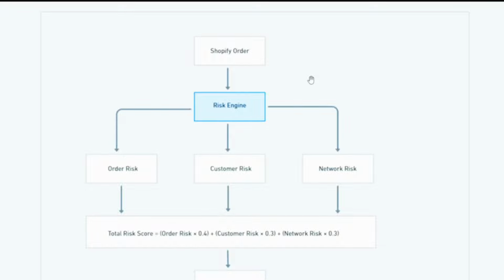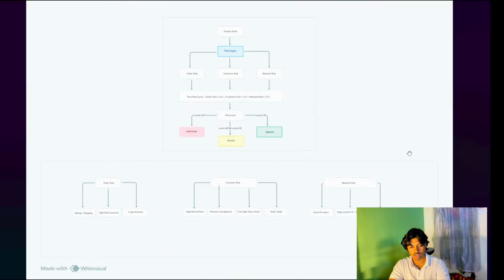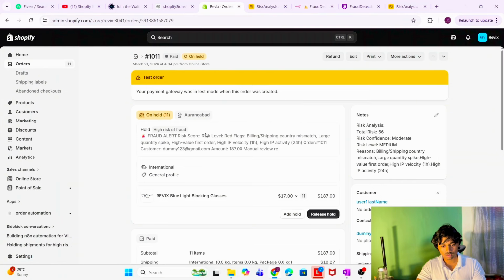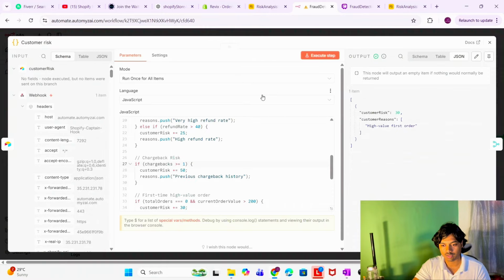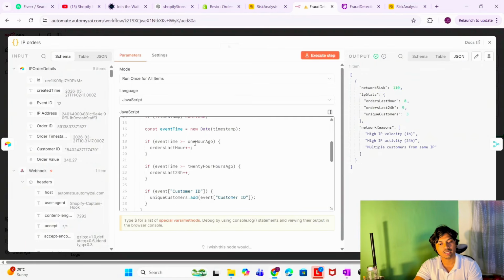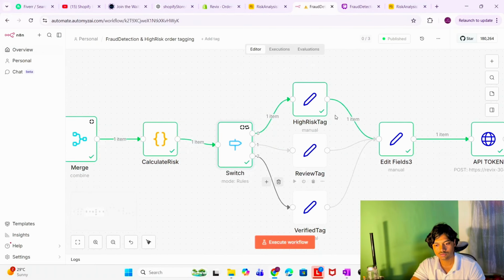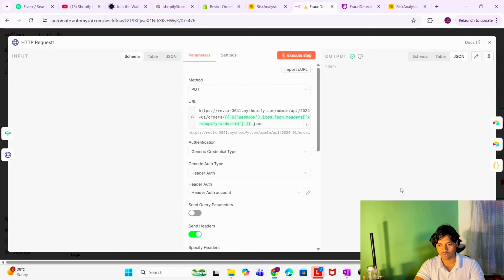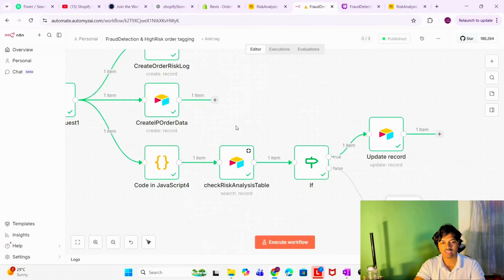This Is Why You’re Losing Money on Shopify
Most Shopify stores are losing thousands every year to fraud…
and the worst part is — they don’t even realize it.
In this video, I break down how Shopify stores are unknowingly shipping orders to fraudsters — leading to chargebacks, lost products, and wasted time.
I also show a system that analyzes every order automatically, flags risky ones, and helps you prevent these losses before fulfillment.

What you’ll learn:
 • Why fraud is a hidden problem in ecommerce
 • How chargebacks quietly eat your profits
 • How to identify high-risk orders
 • How this system works step-by-step
 • How to stop shipping orders to fraudsters

If you run a Shopify store and want this system implemented for your business:
👉 Comment “fraud”

🔥 Shopify Automation Series
This video is part of our Shopify Automation Series where we show how to automate repetitive ecommerce processes using n8n and AI automation.
If you run a Shopify store, these automations can save 10–30 hours per week.

💼 Need Shopify Automation for Your Store?
If you want custom Shopify automations for your business, we build automation systems that:
• Save operational time
• Increase revenue

shopify automation, shopify fraud detection, ecommerce automation, chargebacks shopify, shopify store tips, ecommerce systems, shopify backend automation, prevent fraud shopify